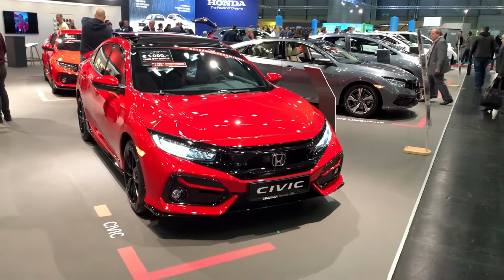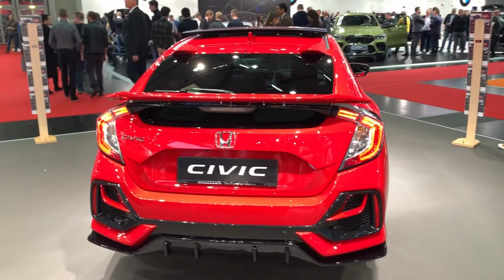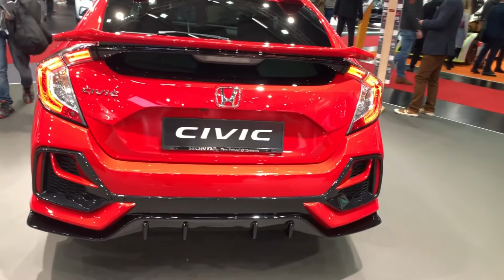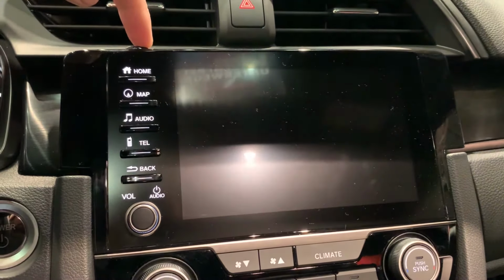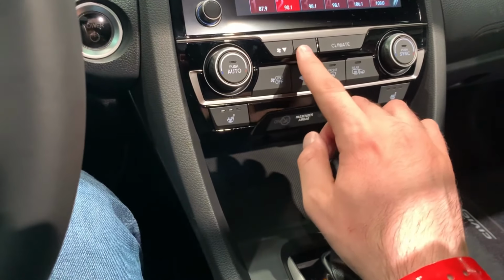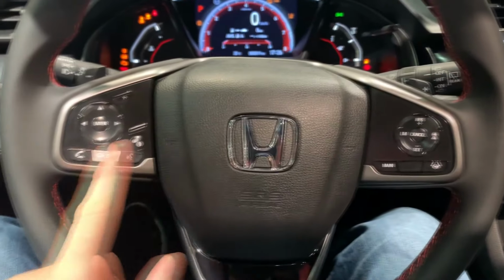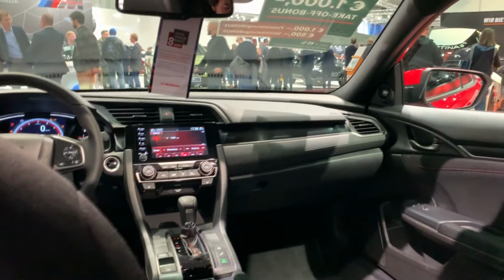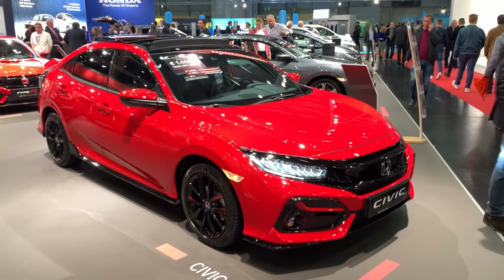New HONDA CIVIC FACELIFT (2020) - first look & REVIEW (1.0 VTEC Executive Sport Line)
New Honda Civic FACELIFT 2020 model. What's new? In the video I show you all the small changes of this facelifted model which had it's Austrian premiere here at Vienna Auto Show.